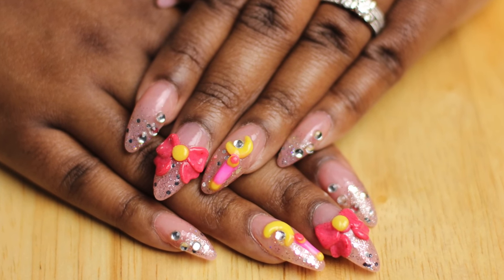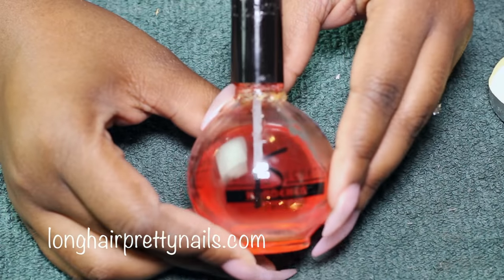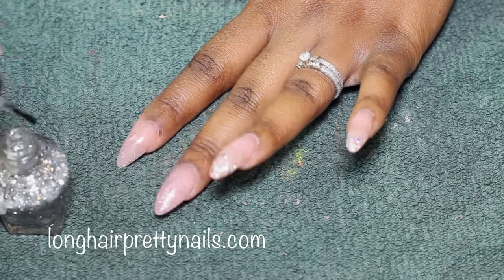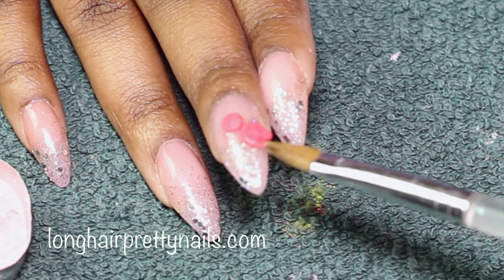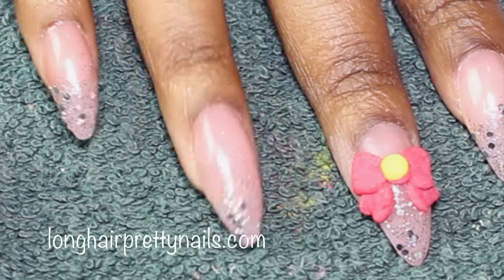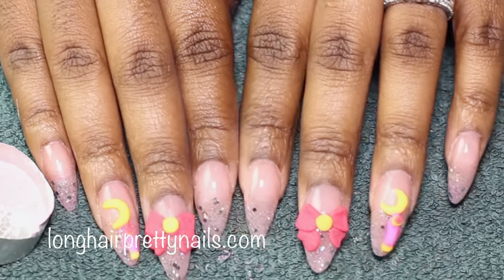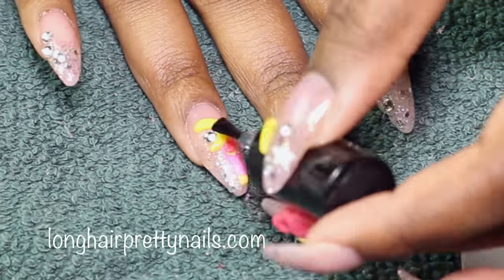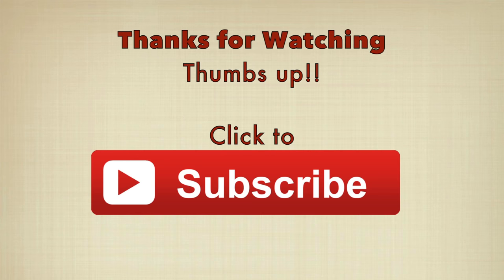How To: Sailor Moon Inspired Nails with 3D acrylic art | LongHairPrettyNails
In this video I show you how I do these awesome Sailor Moon inspired nails complete with an acrylic bow and moon wand. Hope you guys enjoy!!

Products I used are:

Soft Pastels- Red and Yellow
Tammy Taylor acrylic powder- Whitest White
Beauty Secret acrylic powder- White
Pink acrylic powder
Acrylic Brush #6
No Lift Acrylic Liquid (monomer)
Pink Tinted Polish
Sinful Color Glitter Polish - Show Stopping
Ruby Kisses HD glitter polish- HDP43
Clear Rhinestones- 2mm

Music used in this video is supplied by Creative Nation. I am partnered with Creative Nation, they offered this song in their library for all partners.